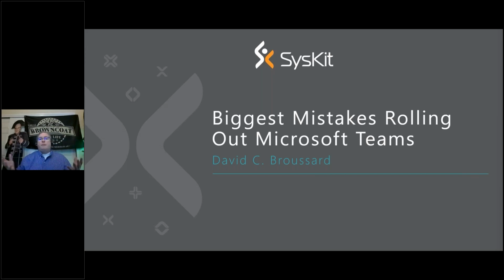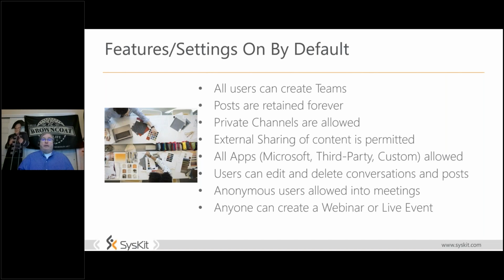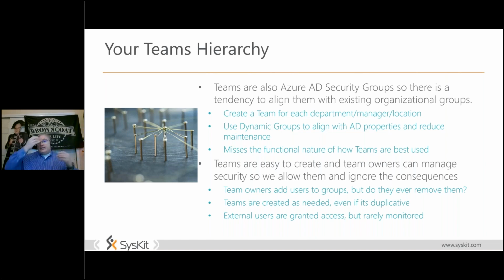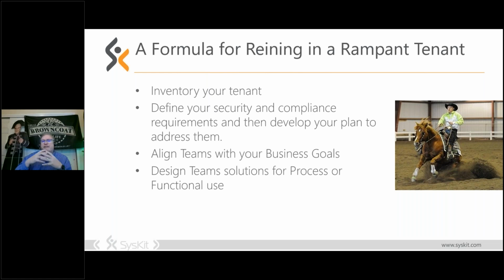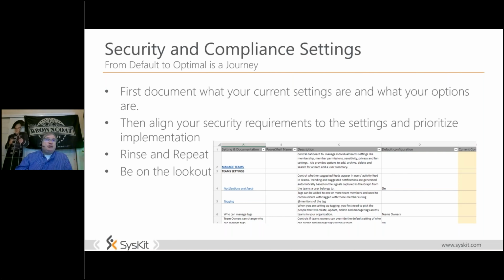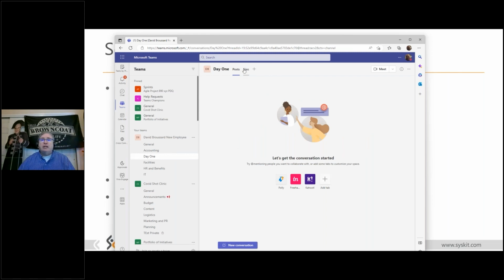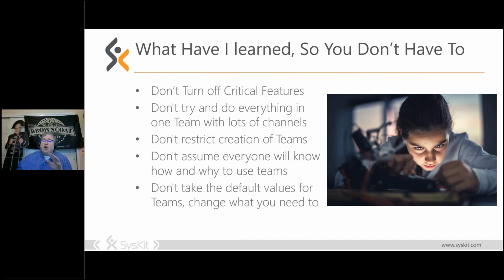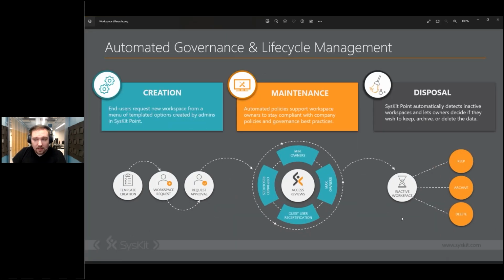Biggest Mistakes Rolling Out Microsoft Teams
Microsoft Teams is a knotty ecosystem both by its complexity and importance in modern business.  Learn all its intricacies with David Broussard, preacher of Microsoft in the cloud, and switch from firefighting to proactive mode.